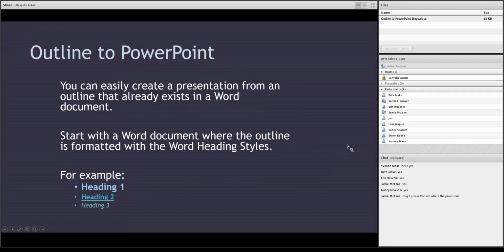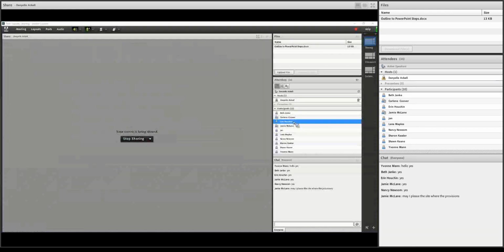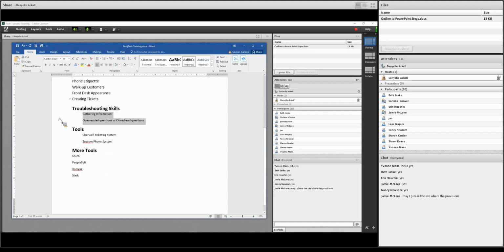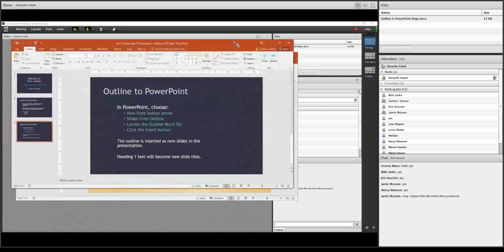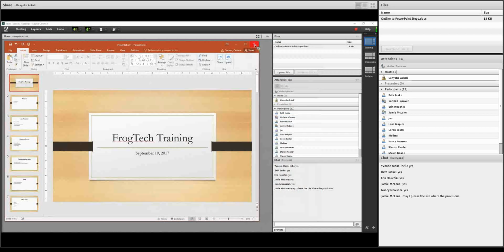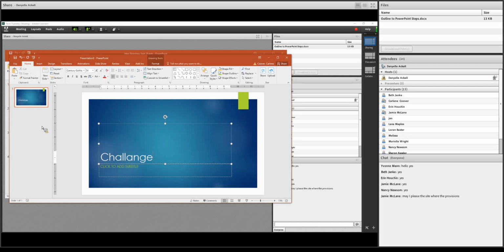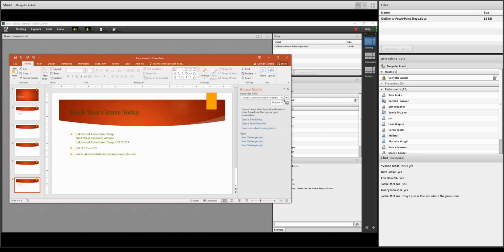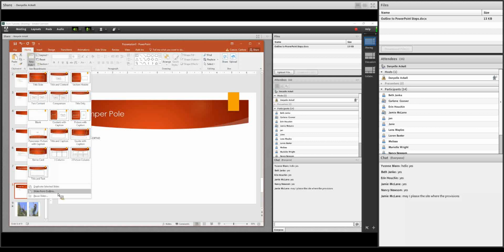Tech Tuesday Sep 19 Outline to PowerPoint